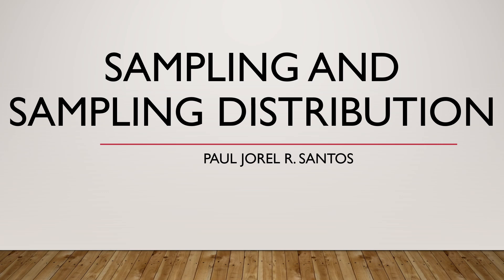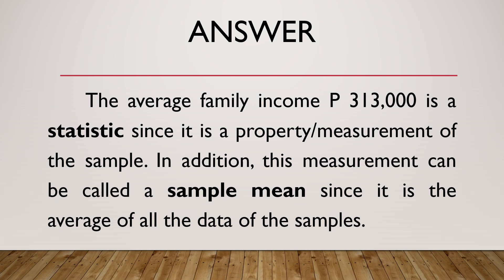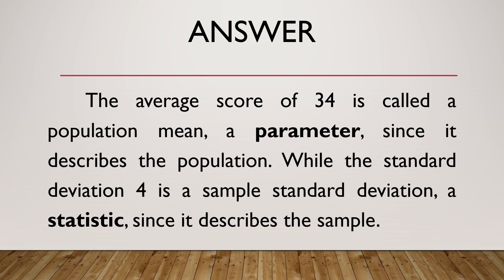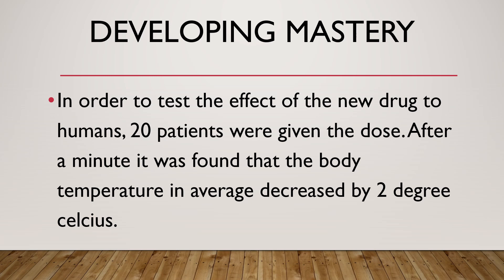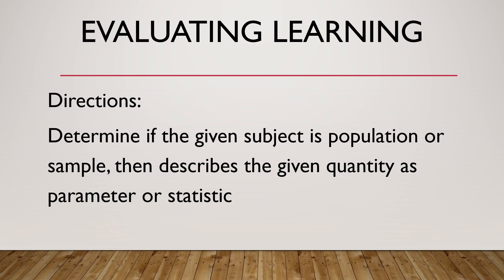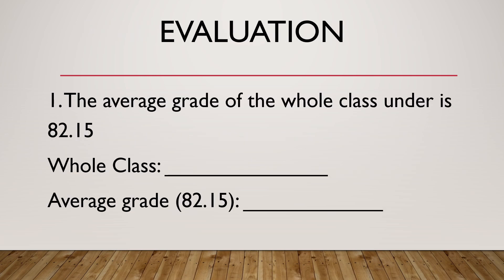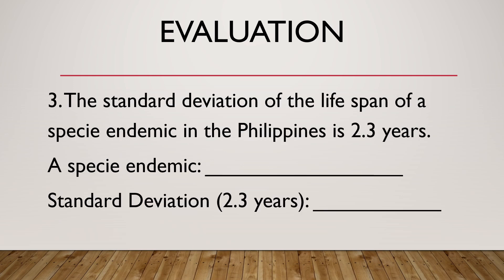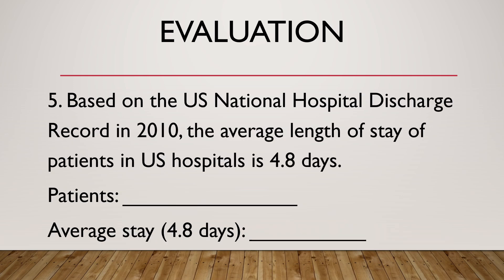Sampling and Sampling distribution (Part 1)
Parameter and Statistic